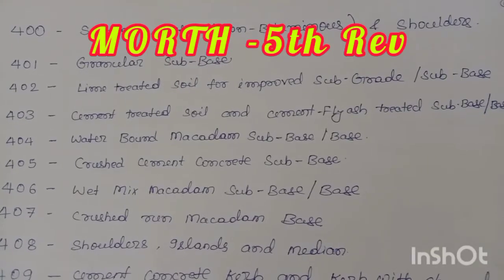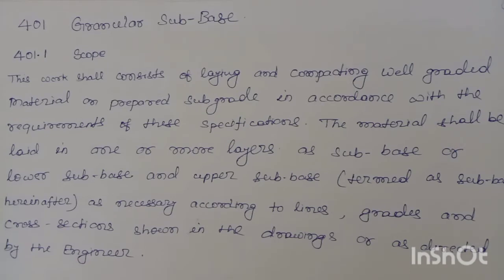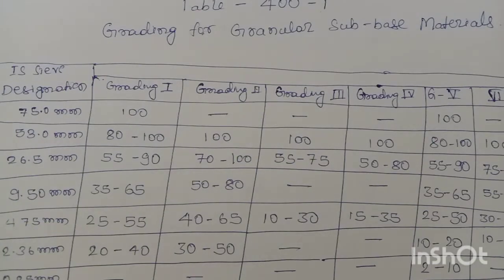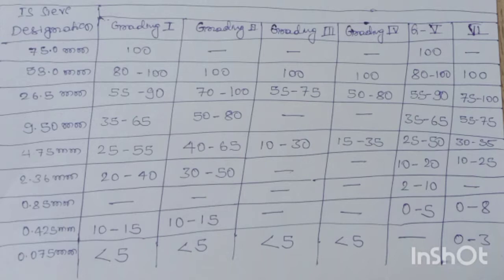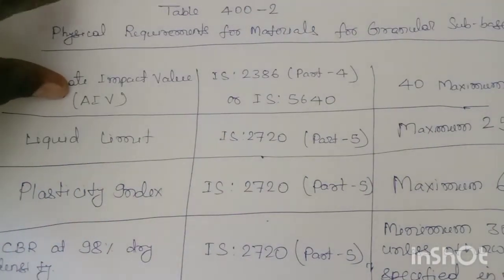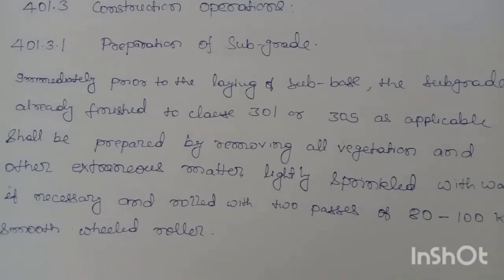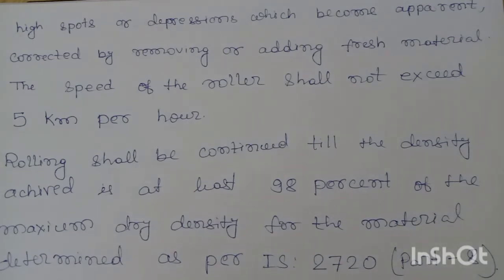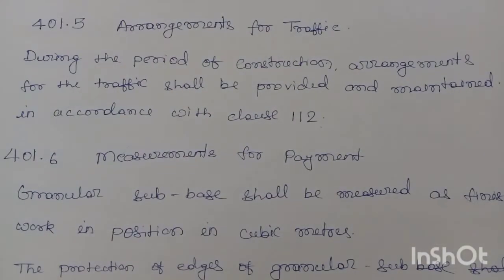GSB (Granular Sub - base)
Granular Sub - base, Section - 401,
MORTH - 5th Revision
Section - 400 (Sub Base, Bases (Non Bituminous) & Shoulders